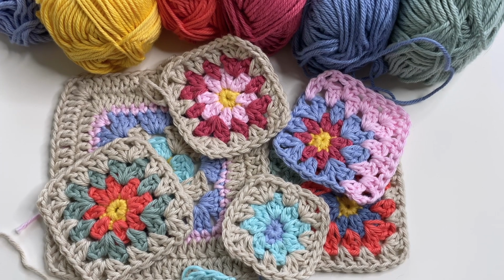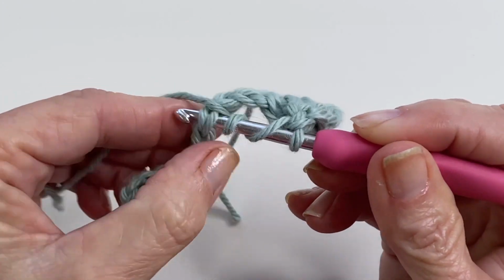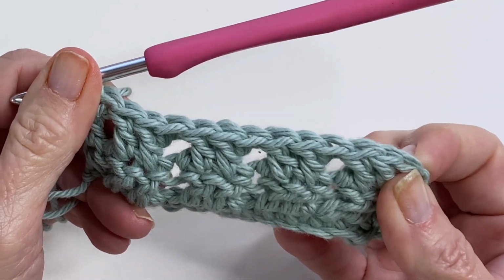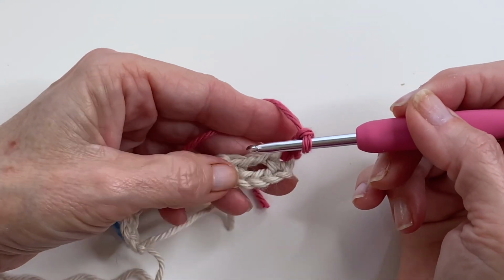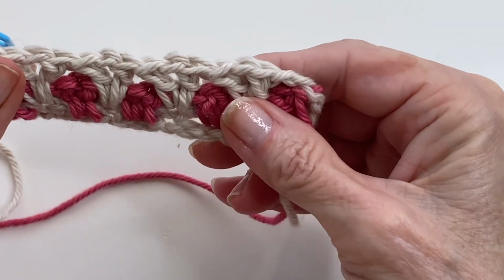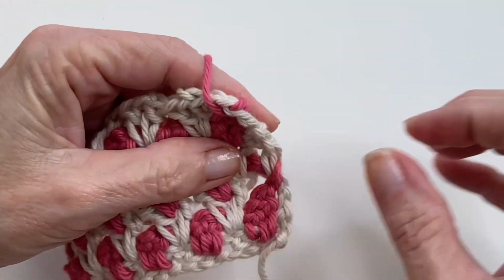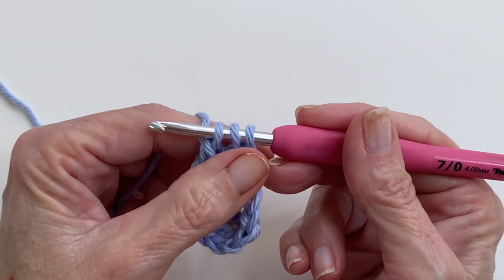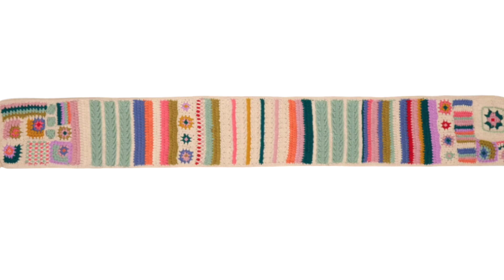Design Your Own Bohemian Crochet Scarf Pt. 2 - Specialty Stitches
In this video, I share how to make specialty stitches that are similar to the ones found in the Woodstock Crochet Scarf.
Please note, this is not an exact replica of the scarf, I am just using it for inspiration to help you see how to design your own as well as share some fun stitches that you can use for this scarf or for other sampler style projects.

Specialty Stitches:
A variation of the Cable Stitch
The Moroccan Tile Stitch
Treble Crochet Cross

If you are fairly new to crocheting or would be interested in trying other stitches for this scarf, here is a video with more sampler stitches that will work nicely for a scarf:

If you're working with a weight 4 yarn and a 4mm hook , it will take approx
40 chains to reach 10 inches. However the main specialty stitch requires a multiple of 3 (plus 1 or 2 depending on how you use it)  so keep that in mind as your mapping out your scarf. This is explained in the video.

Here is a link to yarn weights and the different way they are referenced:

Scarf measures approx. 10 x 70 inches
Hook & Yarn :
To obtain gauge, I'd recommend using a Worsted (weight 4)  yarn with a 4 mm hook
I'm using a 100% cotton yarn by Hobby Lobby
called "I love this cotton yarn".
Colors:
Parchment (for the Neutral)
Aqua
Buttercup
Pink
Stonewash Blue
Serena Spa
Coral
Rosey II

I also have Deep Teal and Sage that I'll probably include later but not sure yet.

If you don't have a hobby lobby near you, I'd also recommend:
Comfy Worsted by KnitPicks with a 4mm hook.

This yarn is slightly thinner so your squares might come out about 1/4" smaller but it's supposed to be in the same weight category (4)

I'd recommend you use your favorite yarn. If you want it to look like the reference photo, I'd recommend using a merino wool or blend.

Time Stamps:
00:00 Intro
01:14 Cable Stitch
01:48 Base Chain R1
02:43 R2
06:54 R3
09:28 Starting on Existing Stitches
11:37 Moroccan Stile Stitch
12:18 R1
13:23 R2
15:51 R3
18:15 R4
20:05 R5
22:10 Important Tip!
22:40 R6
23:11 R7
23:56 R8
24:45 R9
25:12 R10
25:46 SC Border
25:51 X Mini Square
29:20 SC Border
31:00 Joining Suggestions